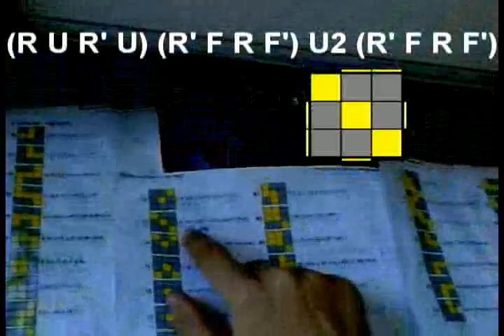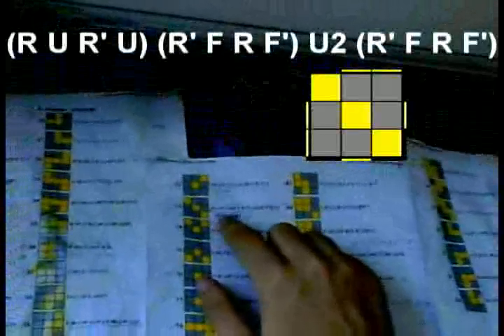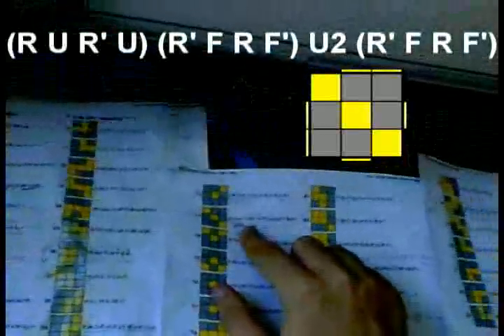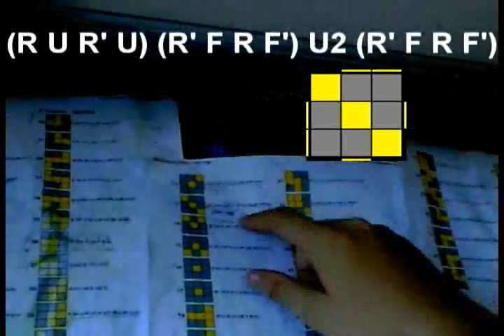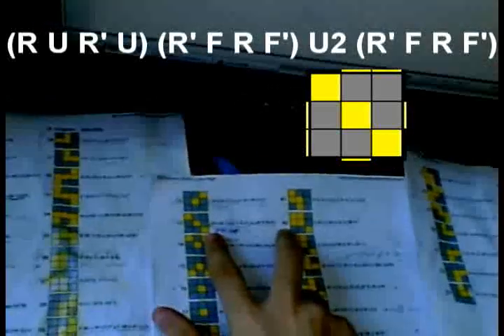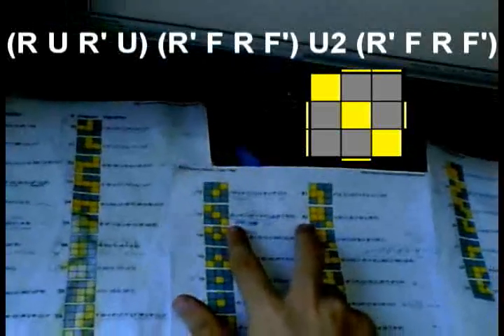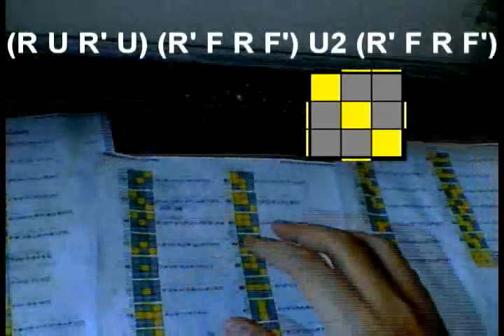Tips/Tricks for learning OLL/PLL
!!!IMPORTANT!!! This video is quite old. I do not use cubewhiz OLL's anymore. Check my OLL video instead. All the other tricks/tips still apply though.

A collection of (hopefully) useful Tips/Tricks for OLL/PLL. How just by knowing one algorithm and its inverse, you can get 3 more OLL's for free and more stuff like that. I go a little bit over the memorization techniques that I use as well.

for the algs i use. Props to Bob Burton for the amazing site.

NOTE one thing i forgot to mention, algorithms 9 and 10 in PLL's are almost exactly the same thing, with (R U R' F') executed in the beginning or the end.